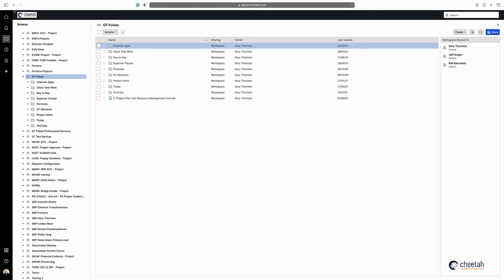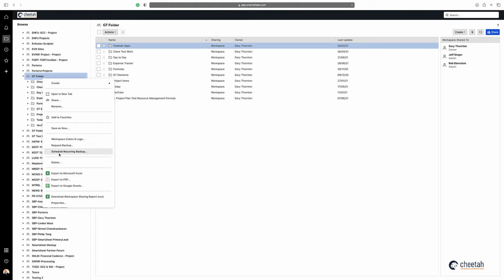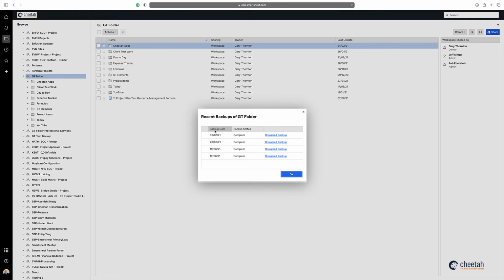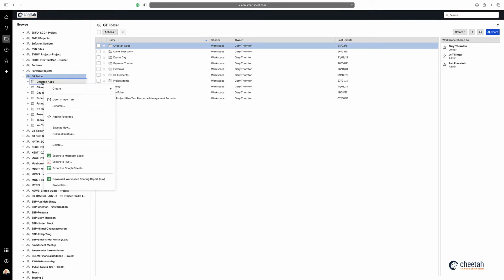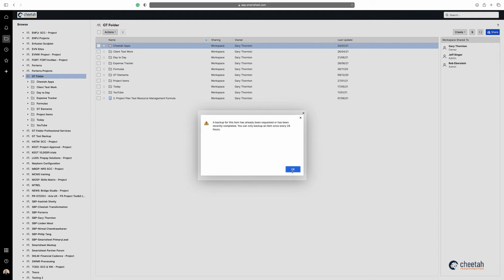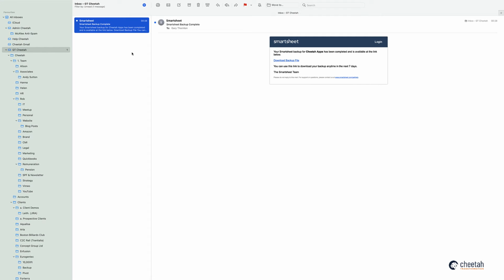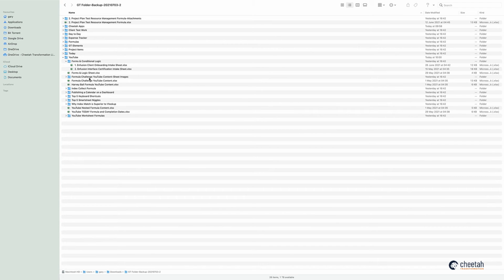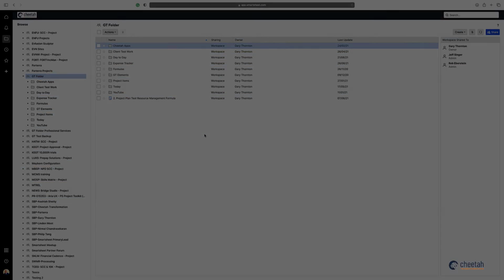Smartsheet - How to Create a Backup of your Workspace or Folder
You can Backup either a Workspace or Folder within Smartsheet, although it does have its limitations. Watch our video to find out more.